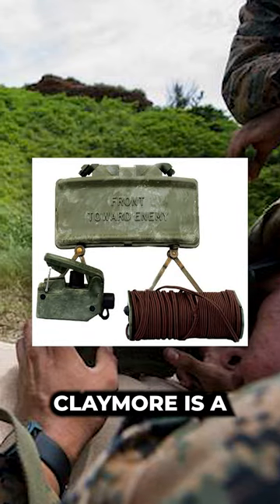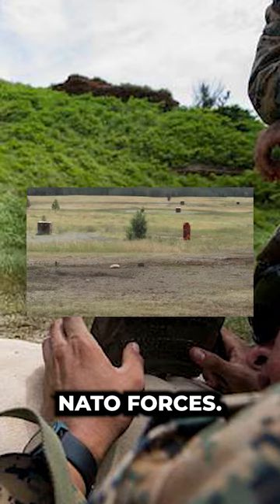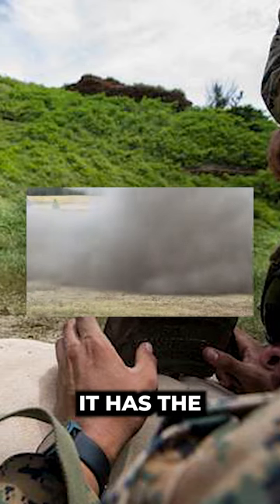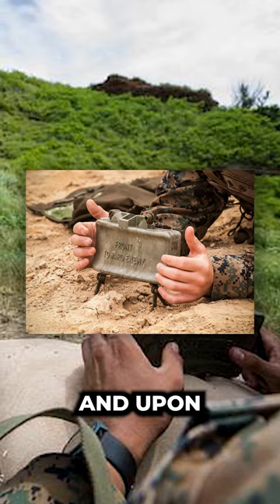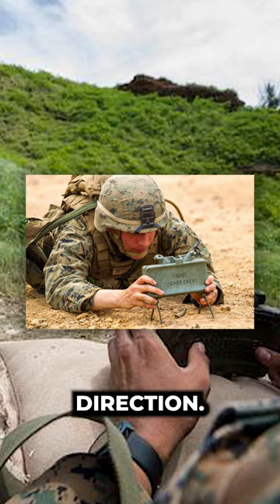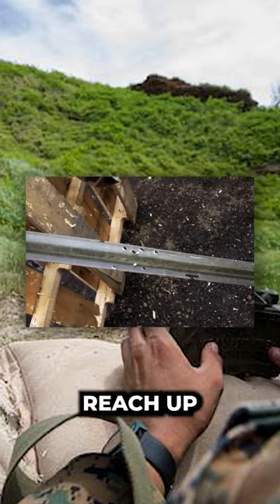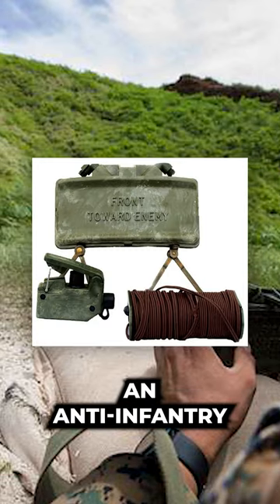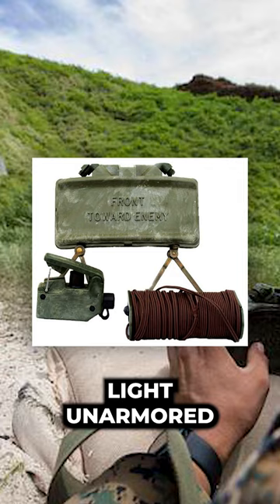M18A1 Claymore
All images used have been checked for creative commons licences. Images pulled from Wikimedia Commons can be found online.
"The appearance of U.S. Department of Defence (DoD) visual information does not imply or constitute DoD endorsement."